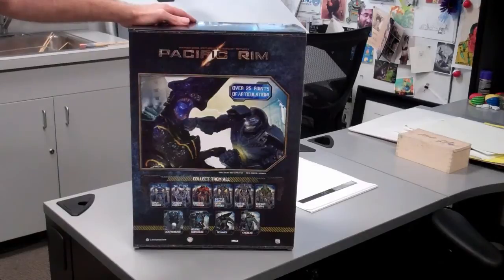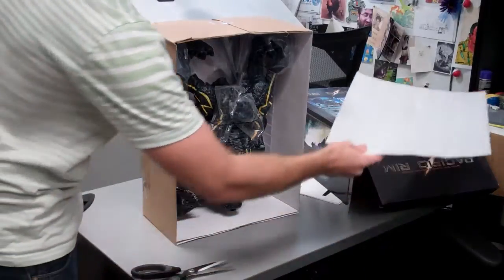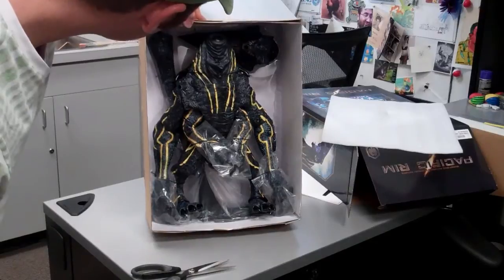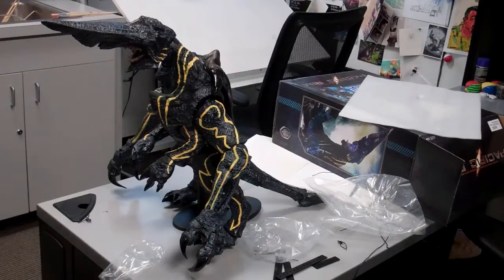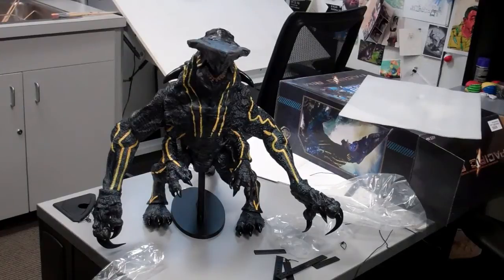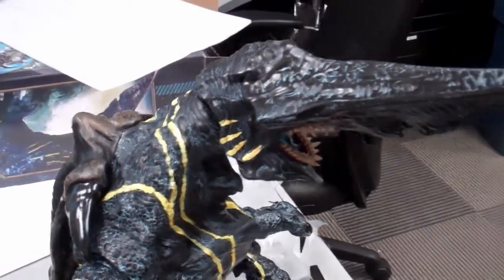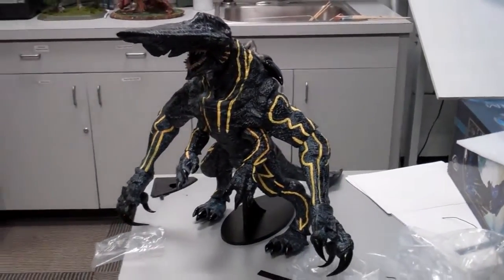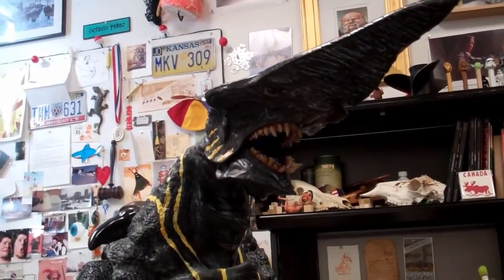Opening and Review of 18 inch Pacific Rim Knifehead Kaiju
This video is a quick review of the ENORMOUS 18 inch Pacific Rim Knifehead Kaiju. I talk about the toys articulation, sculpt and assembly. I'm gearing up for some organic sculpts that I will be working on for my Blood Fuel project.